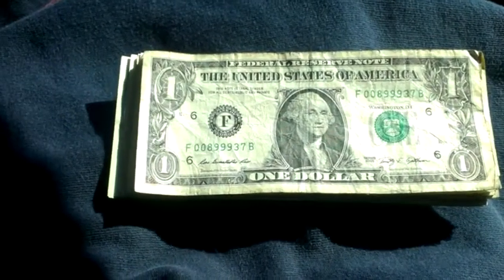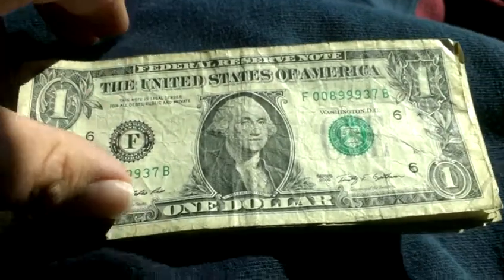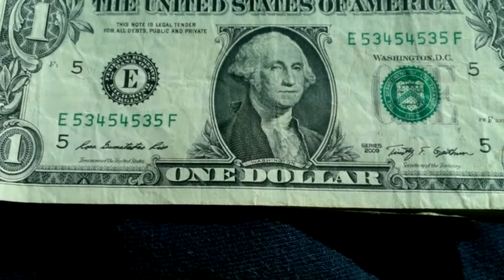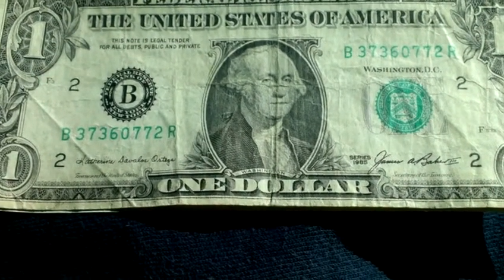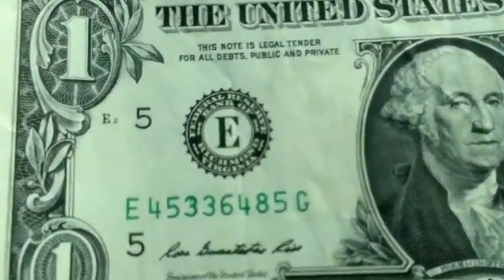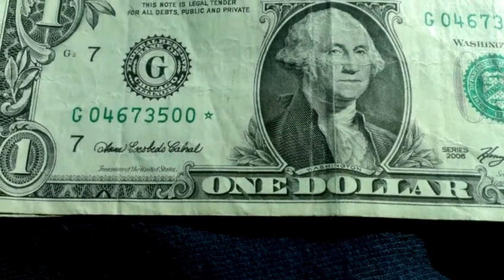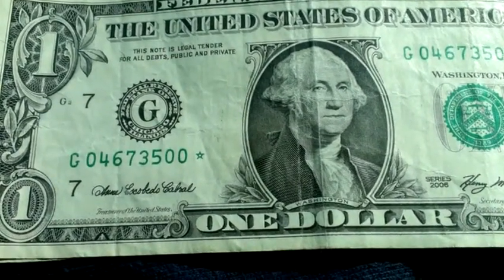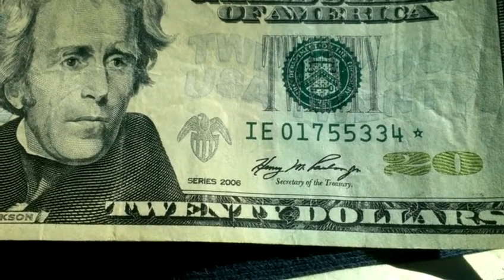Bank strap searching 12/24/13 seeing stars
Finding star notes